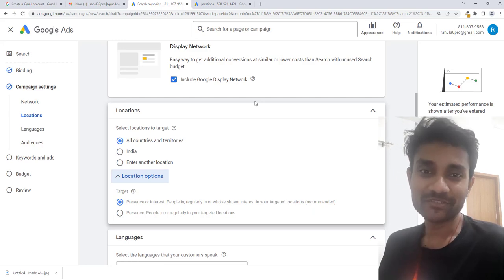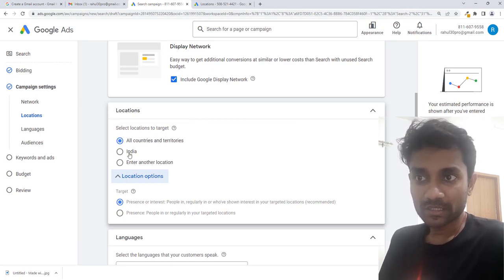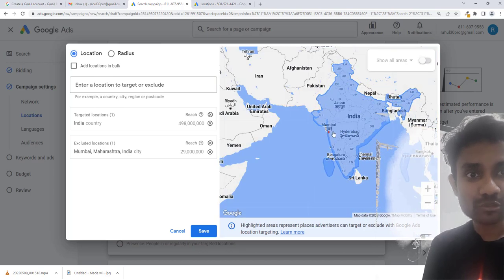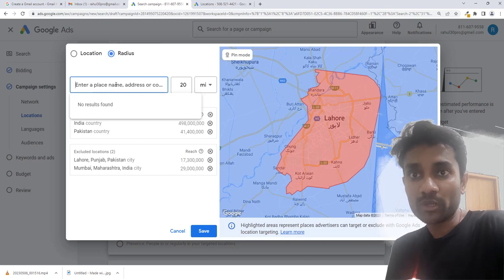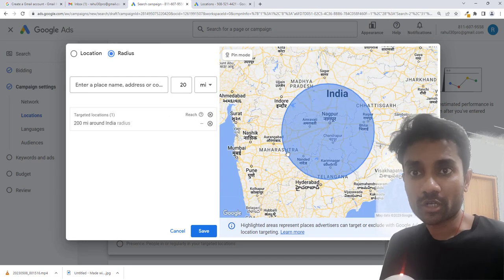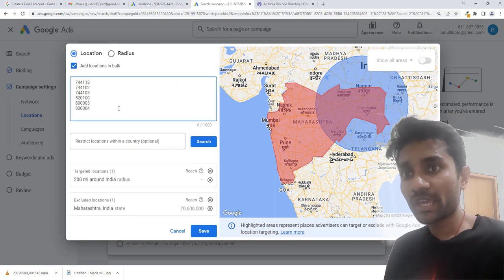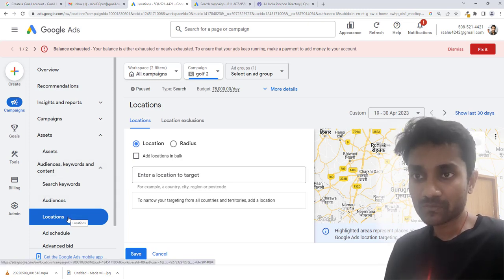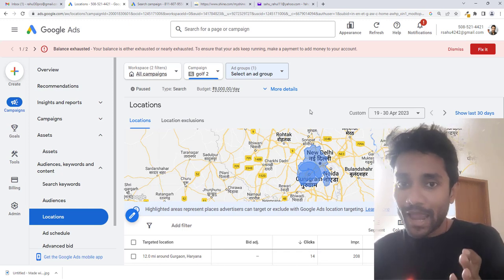Google Ads Locations Target, Radius Target And Exclude Location Based On Campaign And Ad Group Level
Learn Tutorial Google Ads Location Target, Radius Target And Exclude Location Based On Campaign And Ad Group Level and learn about Location Option Target : Presence or interest: People in, regularly in or who've shown interest in your targeted locations (recommended) Presence: People in or regularly in your targeted locations

0:00 - Introduction Google Ads Locations Target types
1:00 - advance search location target
1:22 - location targeting
1:33 - location exclusion
2:28 - radius targeting
4:28 - add location in bulk
5:24 - editing the location from campaign setting based on radius, target and exclusion
5:57 - Adding location based on ad group
6:45 - Location Option Target : Presence or Interest  / Presence